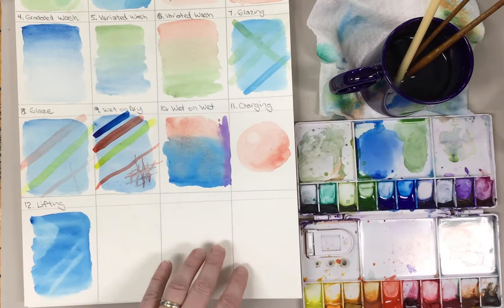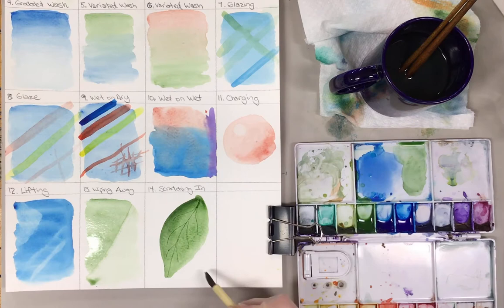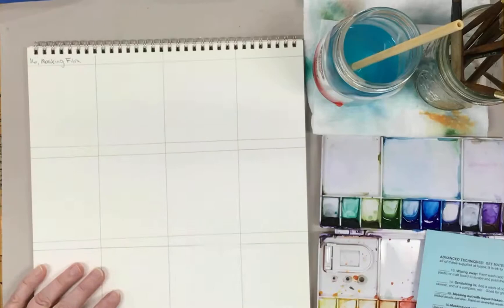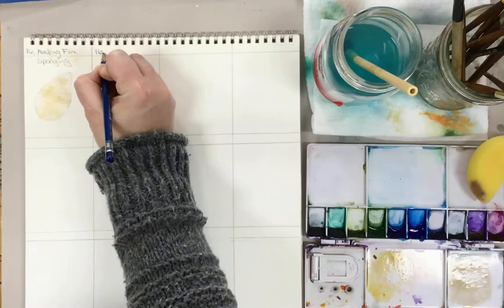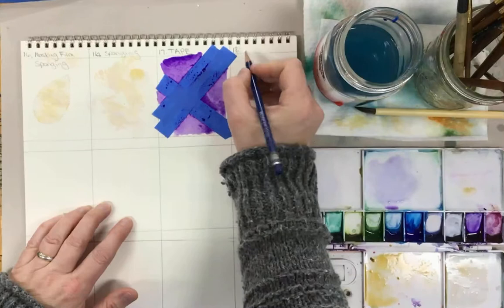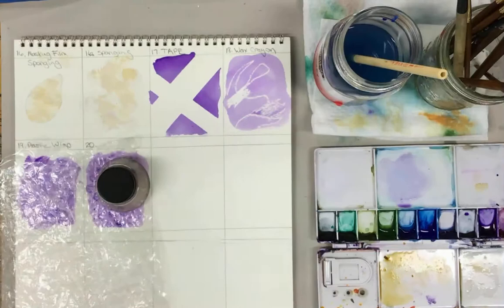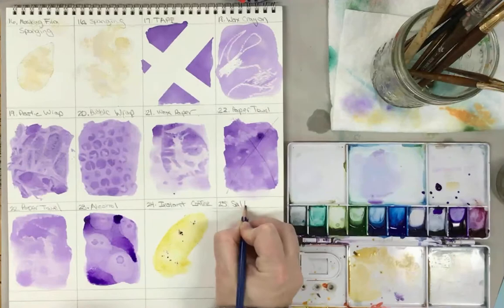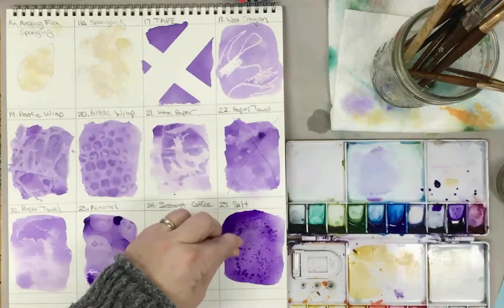Advanced Watercolor Techniques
Part Two: Made to go with Remote Learning handout.

Play, Pause and Paint Along